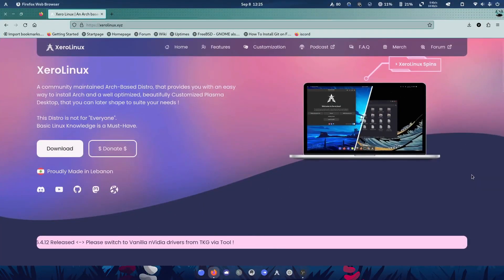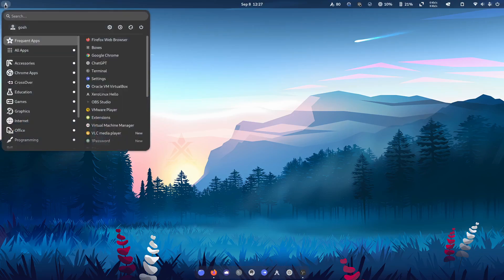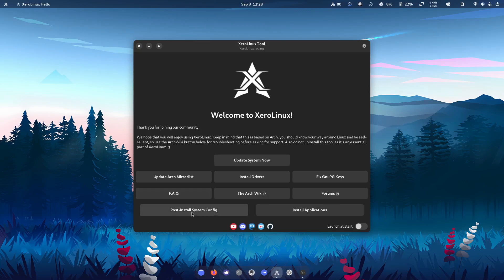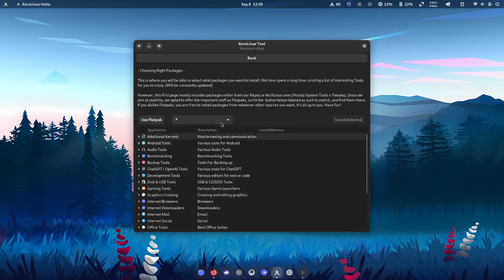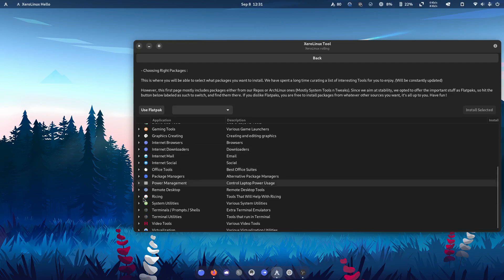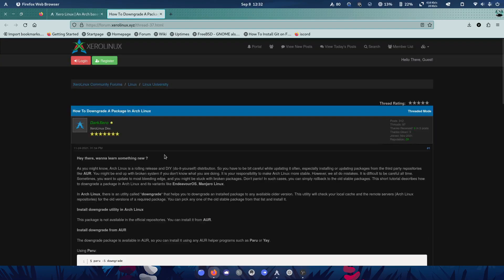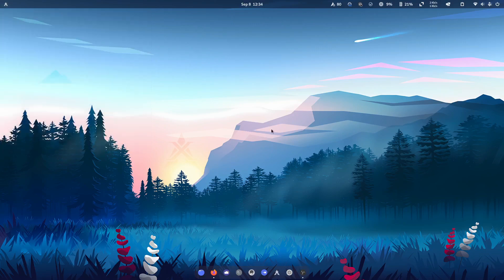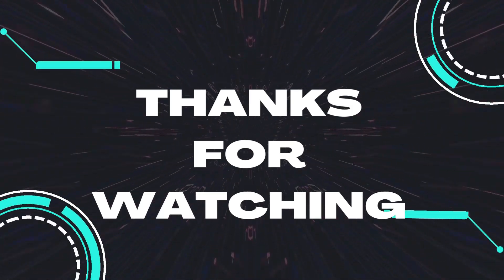Xerolinux Gnome - Best Arch Gnome Distro I've ever used!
One of the best Arch-Gnome based distros I've ever used!

# Tags!